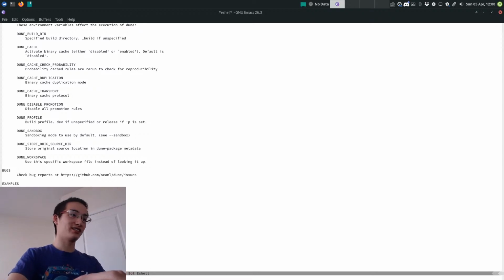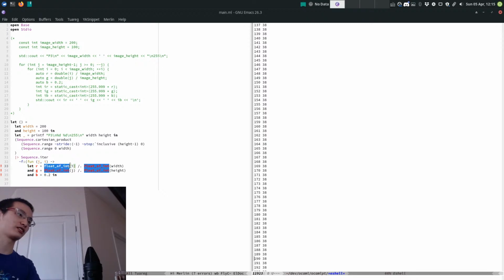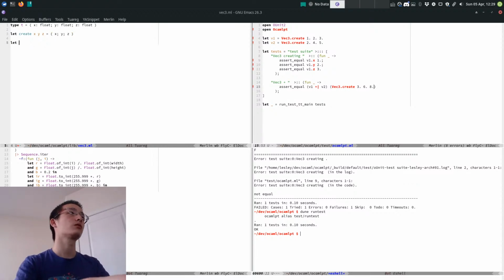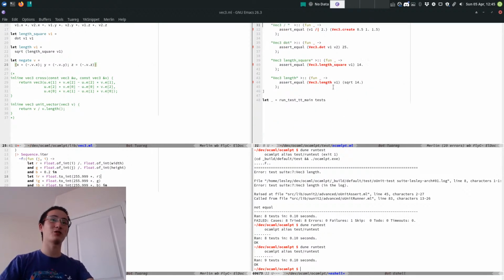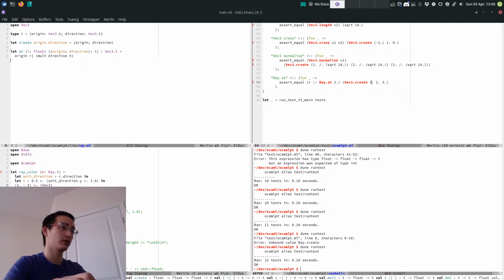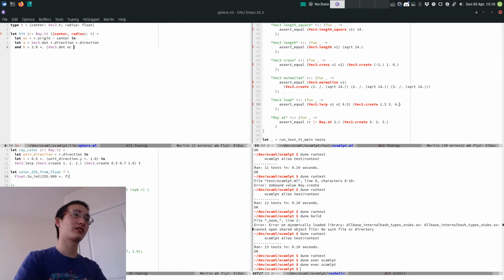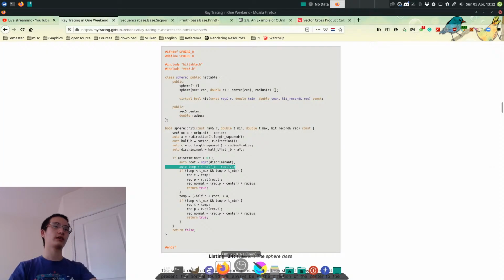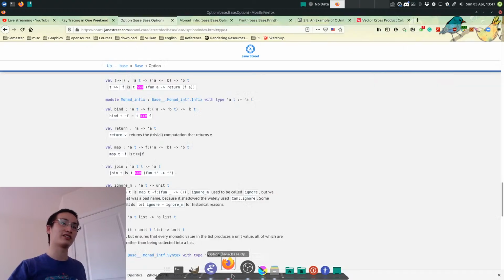Live Code "Ray Tracing in a Weekend" in OCaml Part 1: Vector, Ray, and Sphere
I will live code a path tracer based on Peter Shirley's fantastic book "Ray Tracing in a Weekend" in the programming language OCaml. On the first day, I implemented image output, vector, ray, and ray-sphere intersection.